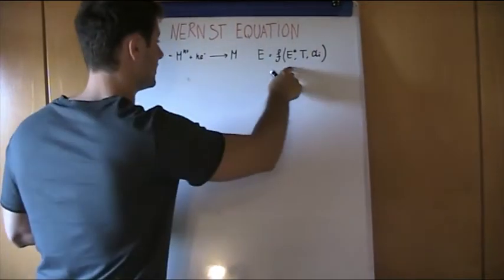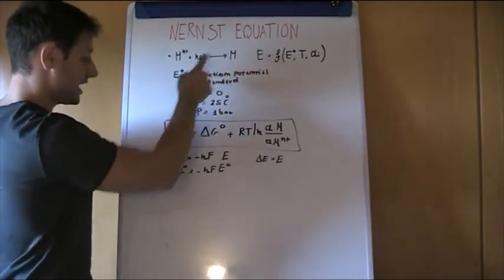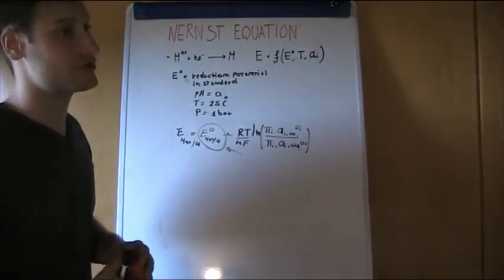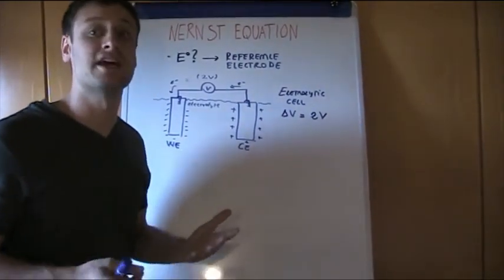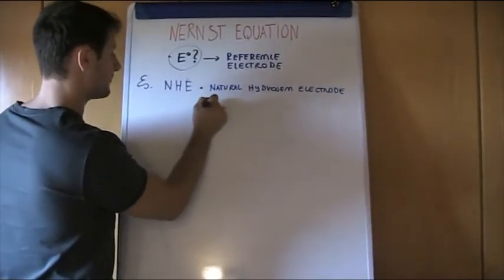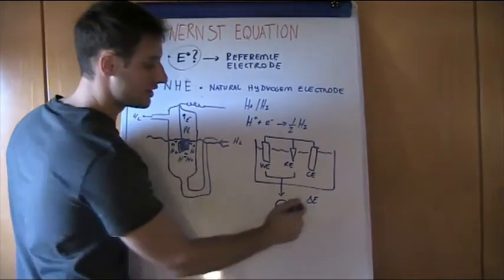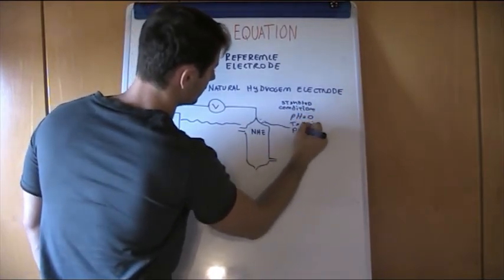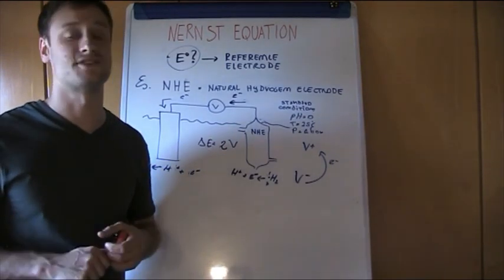ELECTROCHEMISTRY LESSON 11 - NERNST EQUATION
Lesson eleven of this new series of videos on electrochemistry.
Topics covered in the video:
- Nernst equation;
- Reduction Potential and Standard Conditions;
- NHE reference electrodes and standard conditions.